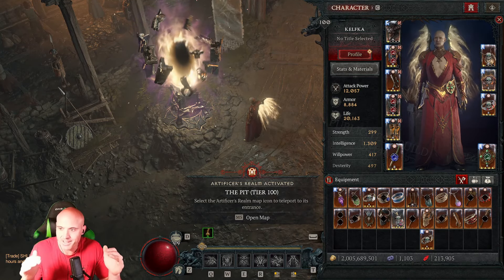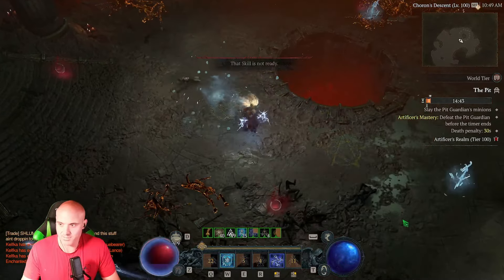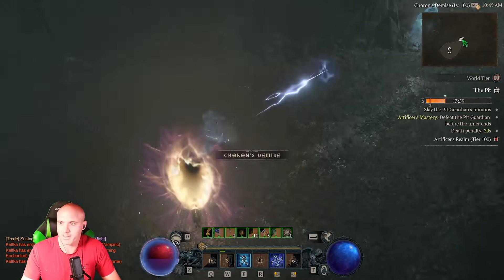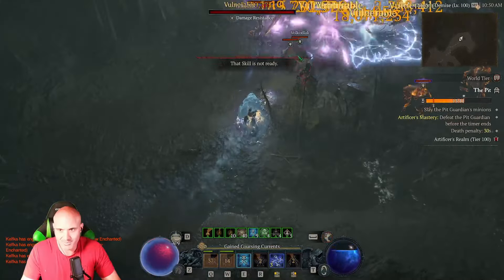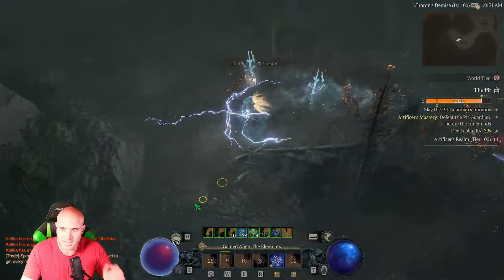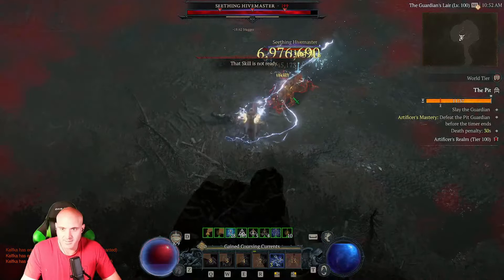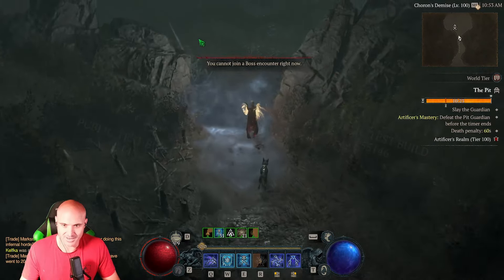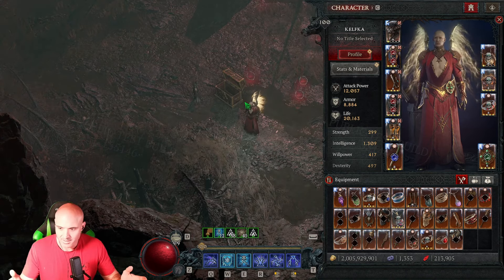Chain Lighting SORCERER Build actually works with CROWN of LUCION Diablo 4 Season 5 PTR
In today's video- Showing off that this chain lighting build can actually work!

Timestamps
00:00 Start

I stream 8p- when I fall asleep Tuesday and Thursdays or when the wife lets me on other days :)